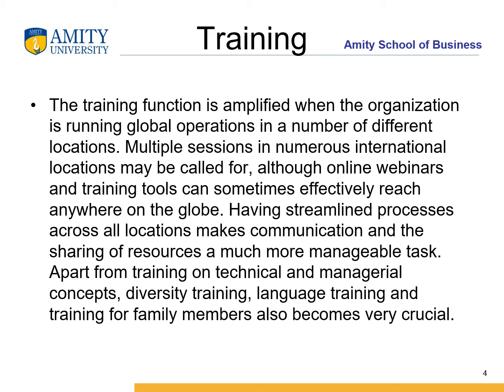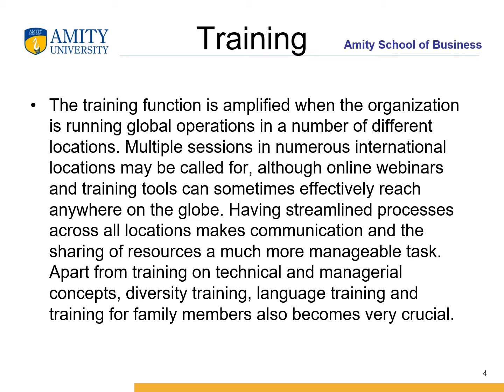CCM 5 2